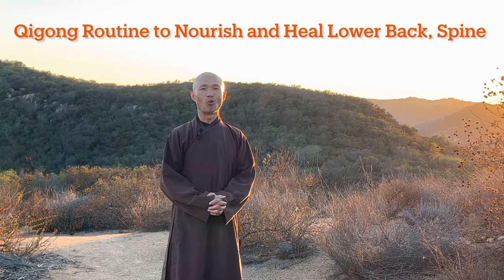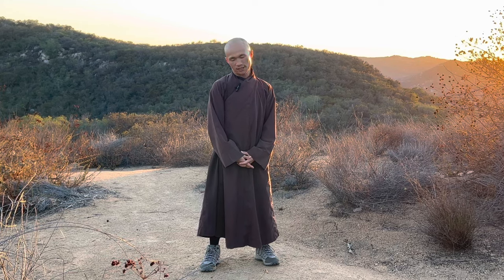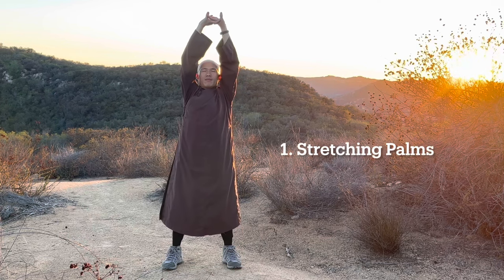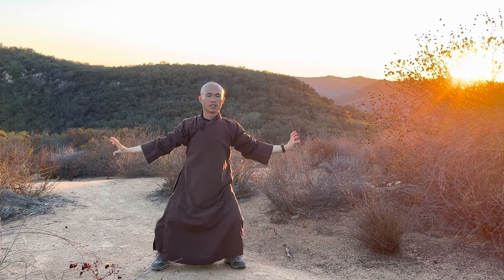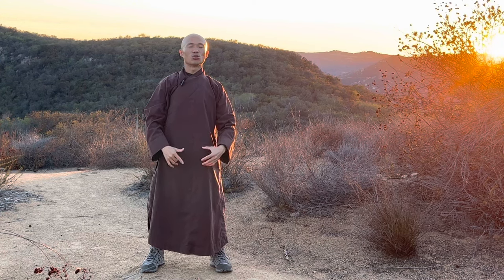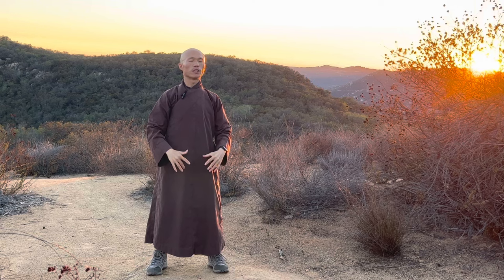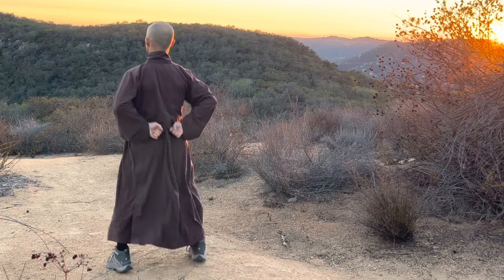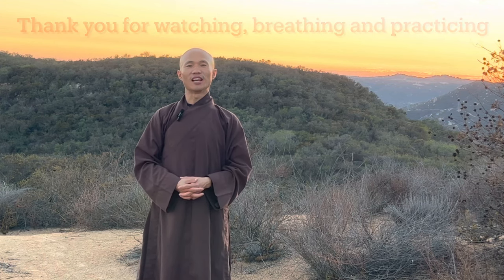NOURISH and HEAL LOWER BACK, SPINE | 10-Minute Qigong Daily Routine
10 Mintute-Qigong Daily Routine to Nourish and Heal Your Day.
This Routine will help you to Relax and Heal your Neck, Lower Back, and Hips.

Thank you and  enjoy your exercise  in mindfulness with a lot of joy and peace .